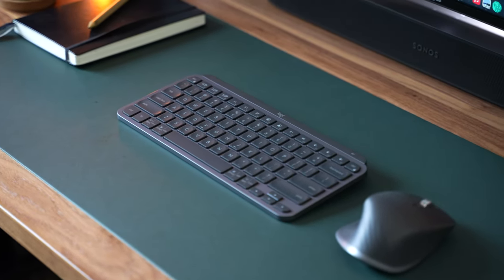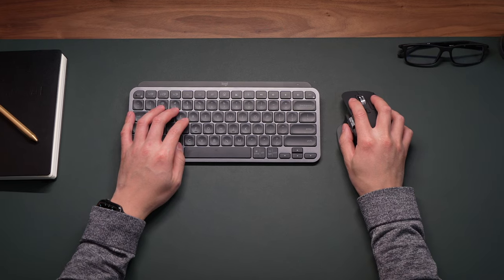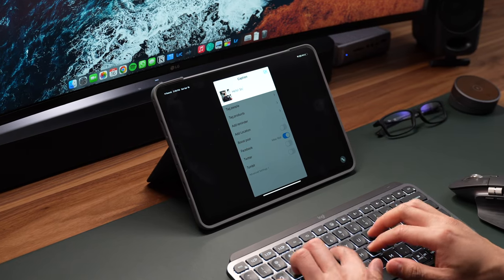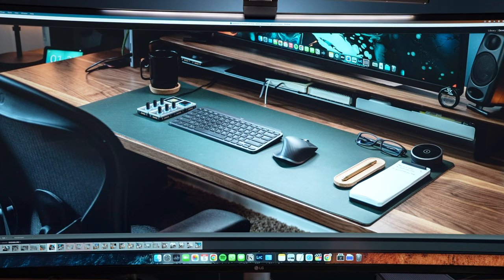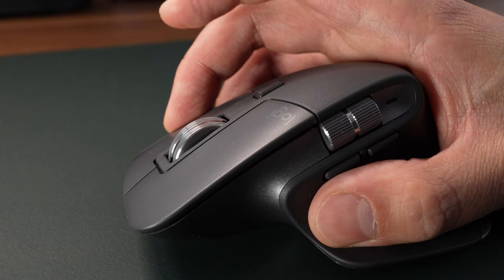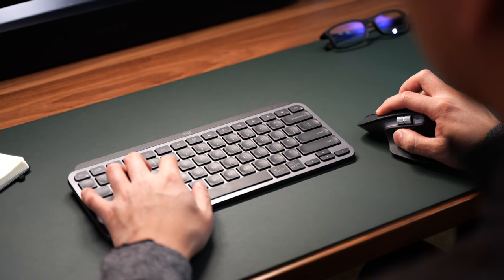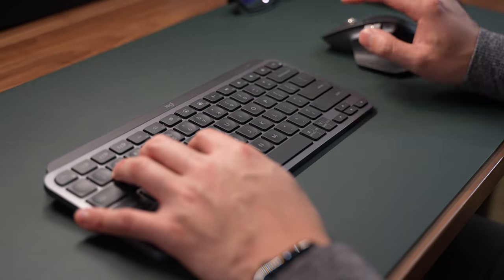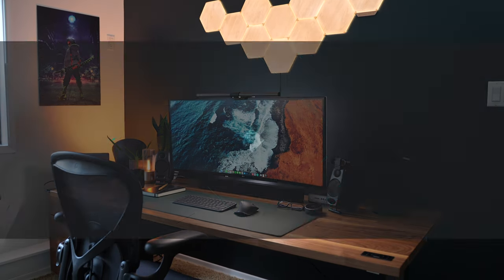The Ultimate Productivity Combo in 2022 - My MX Keys Mini & MX Master 3 Setup!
Thank you Logitech for sponsoring this video, check out the Logitech MX Keyboard & Mice here:
- MX Keys Mini
- MX Master 3
- MX Anywhere 3

➡My Monitor
➡ My Mouse
➡ My Keyboard
➡ Monitor Desk Light
➡ Orange Glowing Desk Lamp
➡ Macbook Dock - Save 10% "MWAT10"
➡ My Desk Mat - Save 10% "MWAT10"
➡ USB Hub
➡ Notepad & Pen - Save 10% "MWAT10"
➡ Desktop Mic
➡ Mic stand
➡ Studio Speakers

Comment "techies ftw" if you see this! :)

Timestamp:
0:00 - Hello!
0:56 - Design & Build
1:26 - MX Keys Mini & How I use it
3:35 - MX Master 3 & How I use it
5:46 - Why it's awesome to use together
6:30 - Customize EVERYTHING!
7:36 - Battery life
7:59 - a small surprise!
8:36 - Stay til the end! :)

The Ultimate Keyboard & Mouse Combo in 2022 - My MX Keys Mini & MX Master 3 Productivity Setup